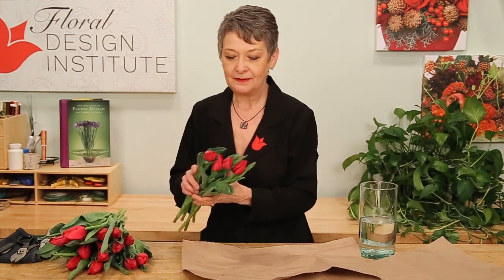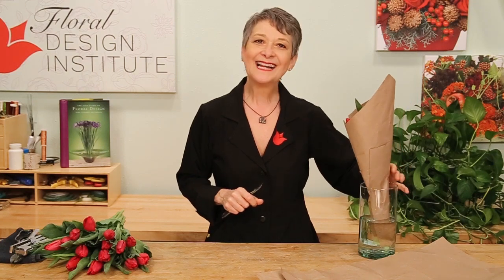Tulip Care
Learn More. Join us for Basic Floral Design Online and become a Certified Floral Designer,

A new year has begun and spring is just around the corner.  It is so exciting to see the evergreens and red and green disappear from the flower markets to be quickly replaced by spring bulb flowers, especially tulips. In this Tulip Tuesday video Leanne shares the techniques for buying and caring for tulips. Enjoy!

Give the gift of floral design education to a special friend or to yourself. Sign up for the Flower Lovers Club and gain access to more how-to videos and online education,